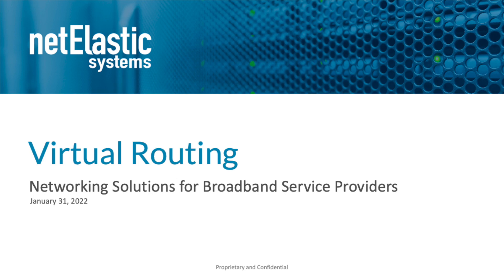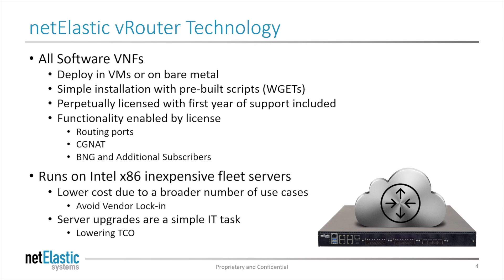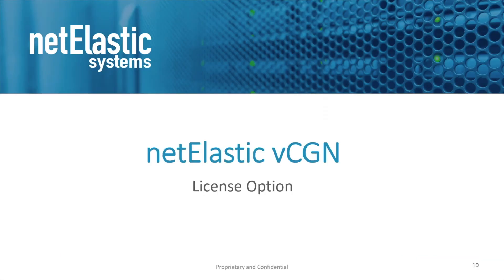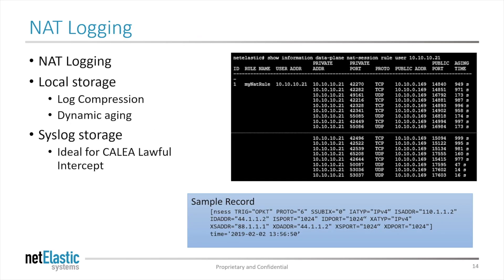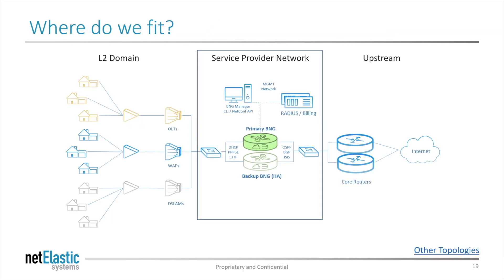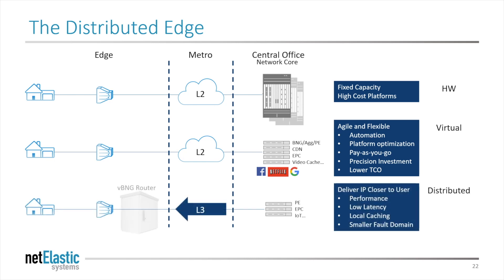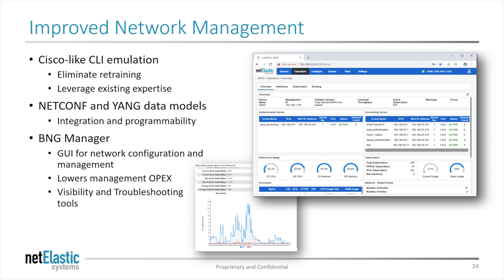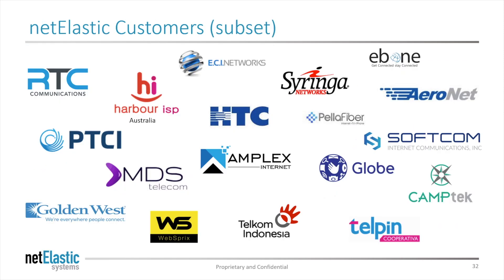netElastic vRouter Solutions for 2022 | Virtual Routing for Broadband Service Providers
An updated presentation of the netElastic vRouter products including the vBNG and the vCGN routers.
00:00 Broadband Industry Intro | Router Market
 - Benefits of Network Virtualization
01:33 netElastic vRouter Technology
 - Key Advantages (Performance, Scalability and Low TCO)
 - Protocol Support
03:52 netElastic vCGN
05:59 netElastic vBNG
07:58 Popular BNG Use Cases
12:15 netElastic vBNG Value Summary13:07 About netElastic
13:46 Reference (vBNG key features…)